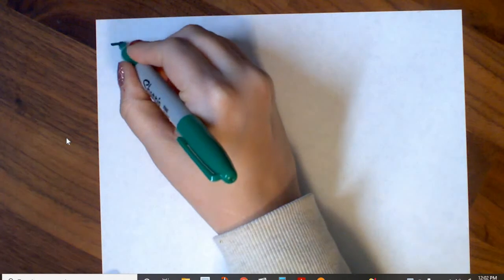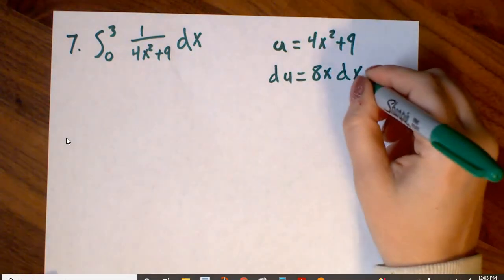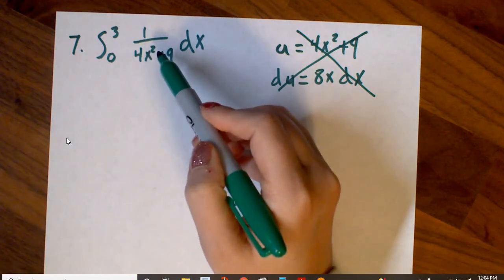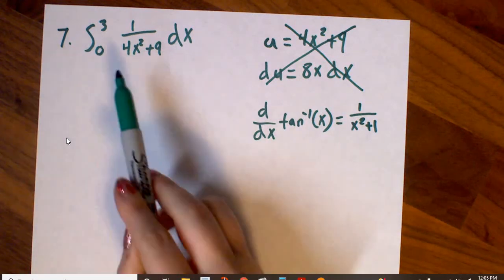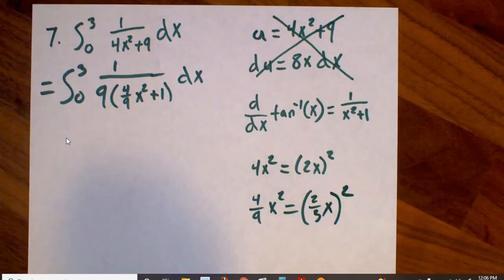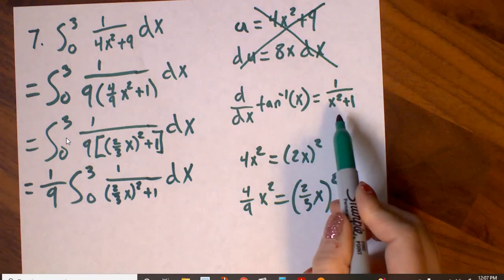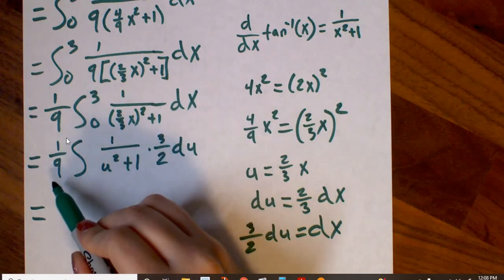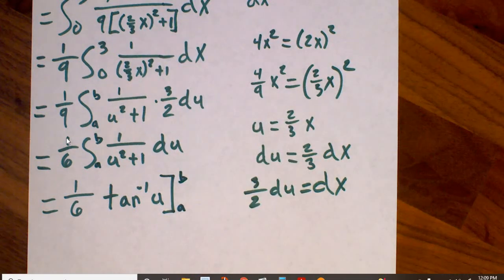Number 7 U Sub Practice